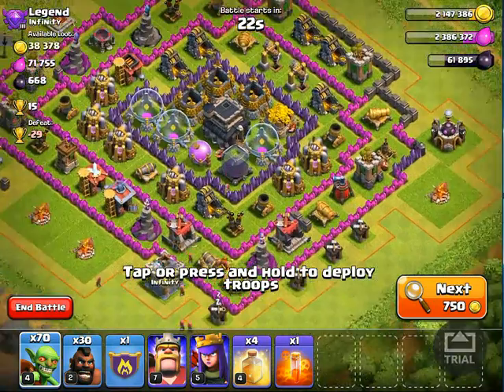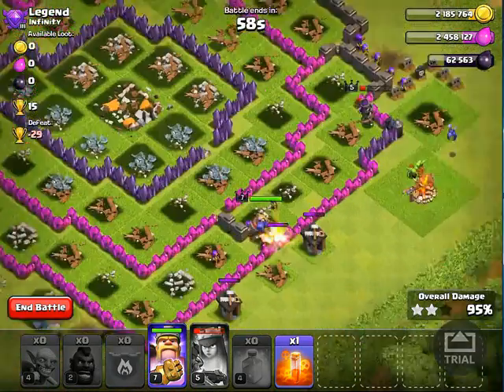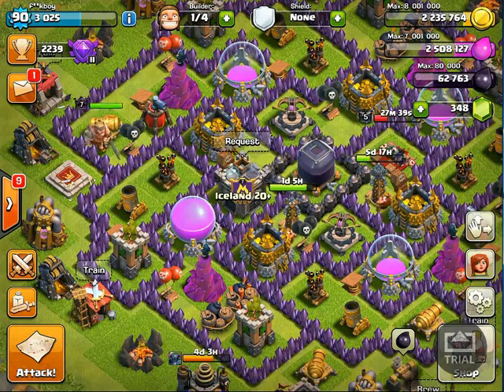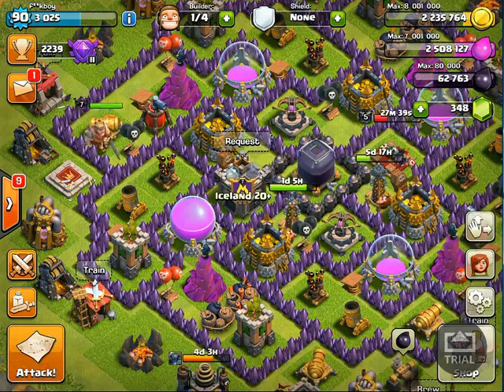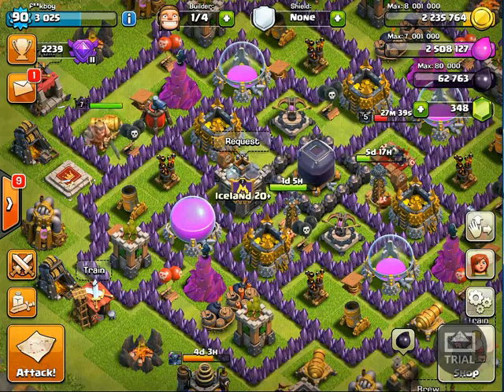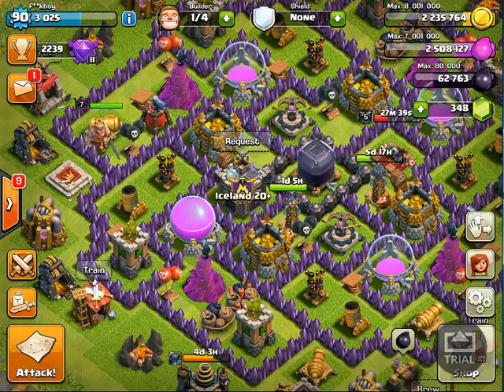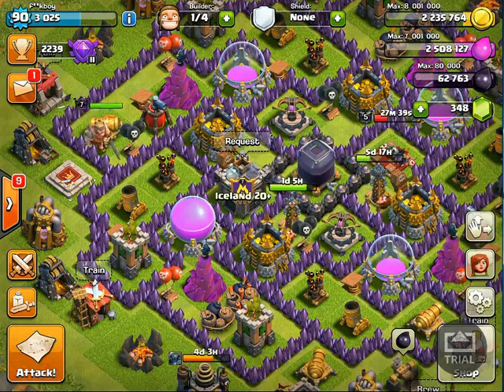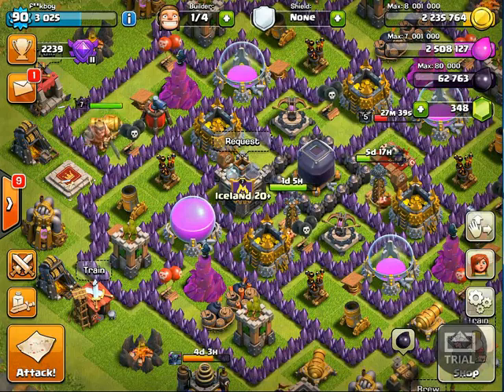|Clash of Clans|THE GOBLIN RIDER!